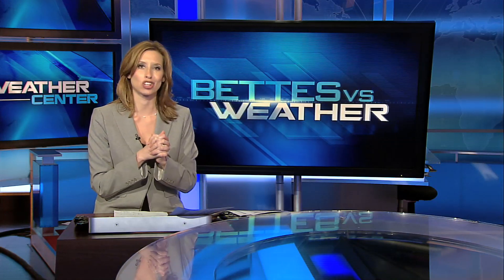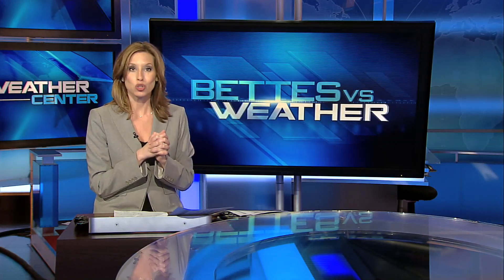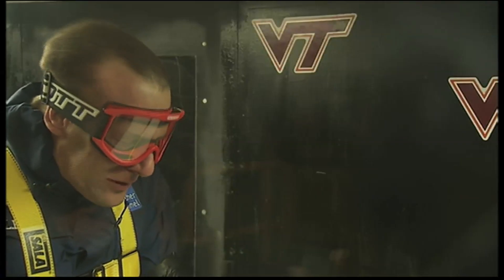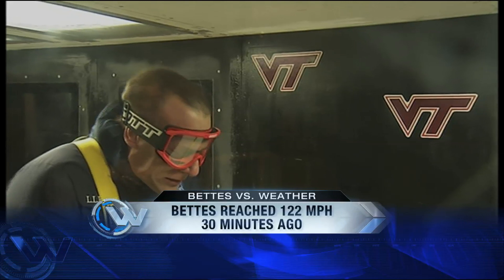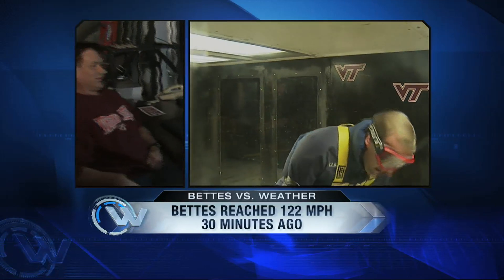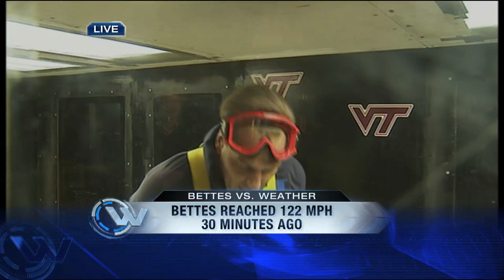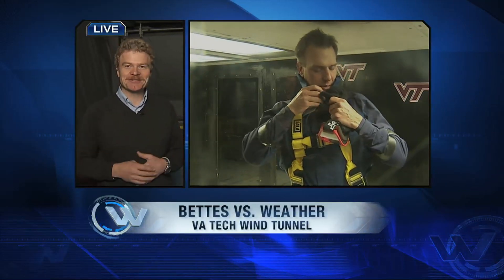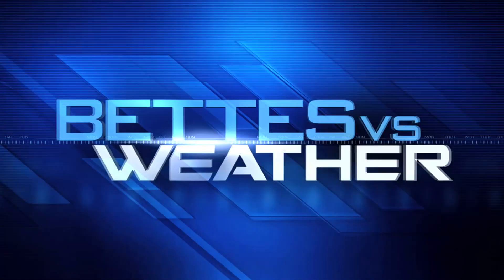Bettes vs. Weather - 133 mph!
A Must-see! Debut "Bettes vs. Weather" segment on The Weather Channel's Weather Center program.  Mike has reported live during Hurricanes Katrina, Ike, Wilma... but he's never experienced hurricane force winds like this before! Broadcasting live from Virginia Tech's wind tunnel, in this clip Mike takes as much as he can... until wind tunnel director Dr. Devenport has seen enough.  Co-host Stephanie Abrams oversees the challenge from the studio.